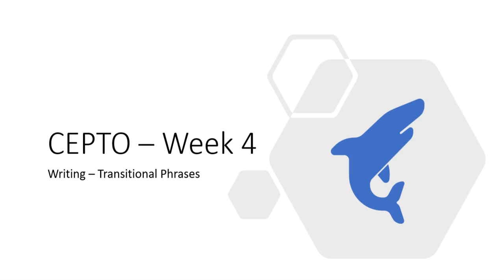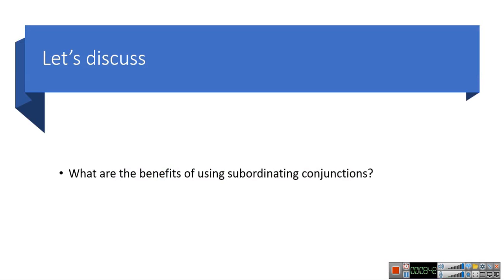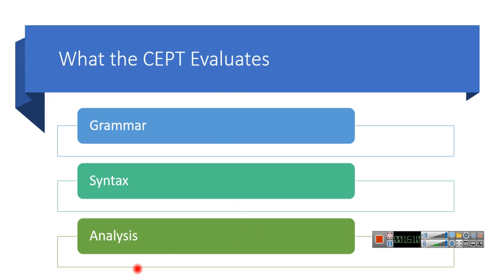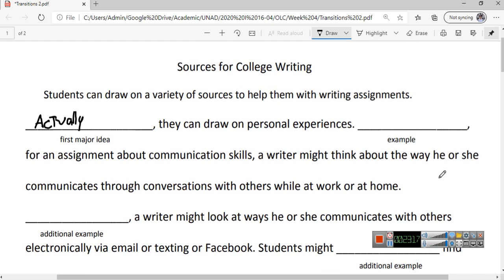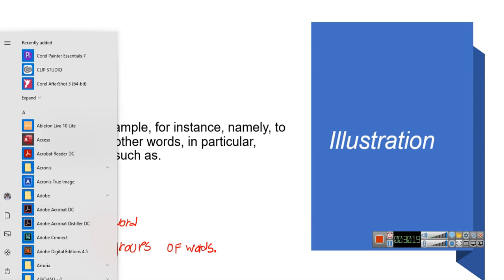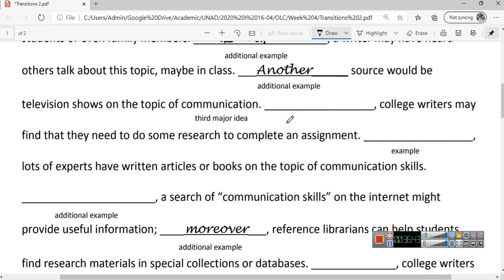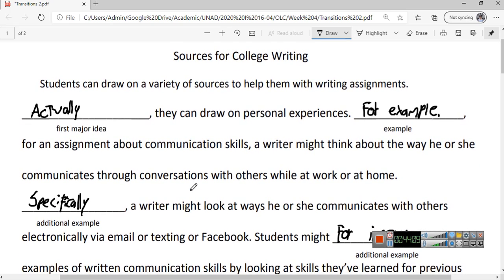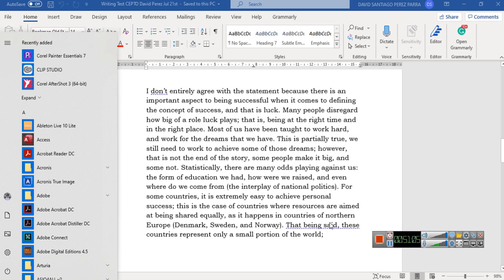CEPTO 1 - Week 4